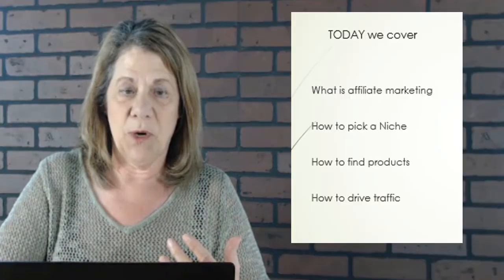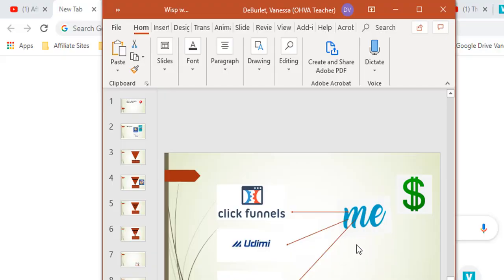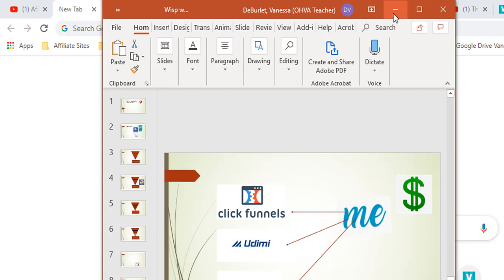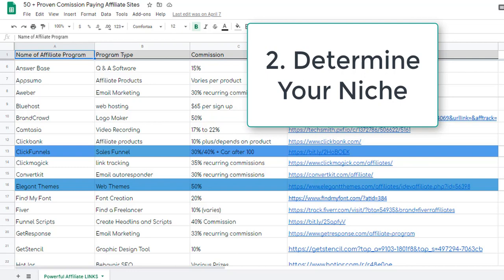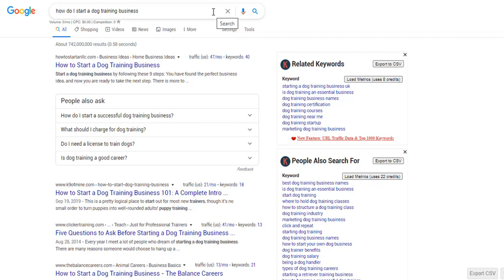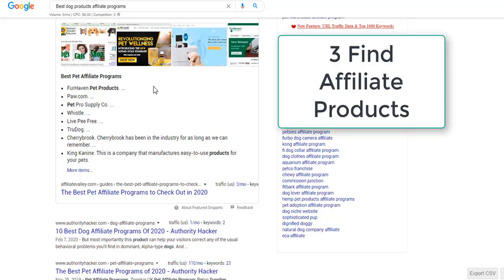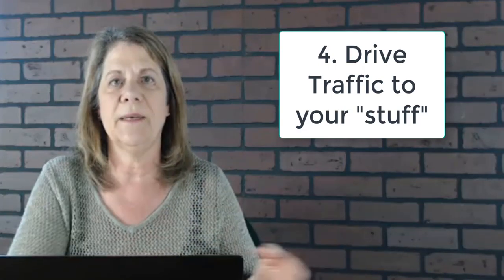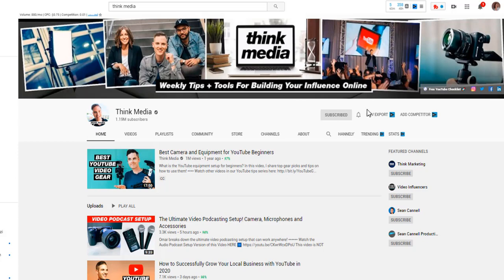Step by Step Guide for Affiliate Marketing (Beginners)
Step by step guide for affiliate marketing.  Are you struggling with trying to figure out how to get started?  Today is a great time to start your new business.  I will take you through the basic step sin this video!

//Business Tools

//BUSINESS RESOURCES